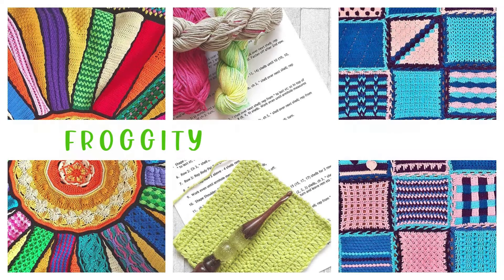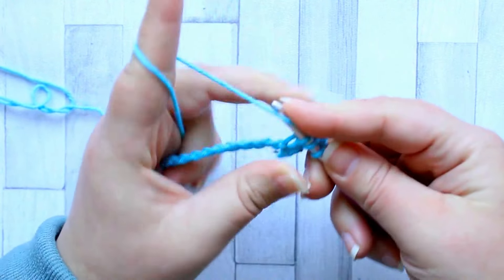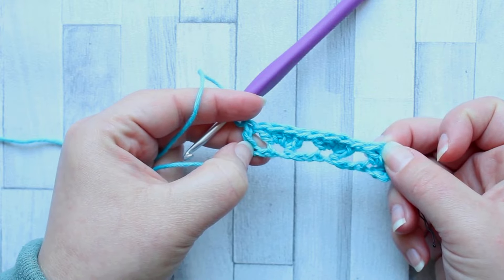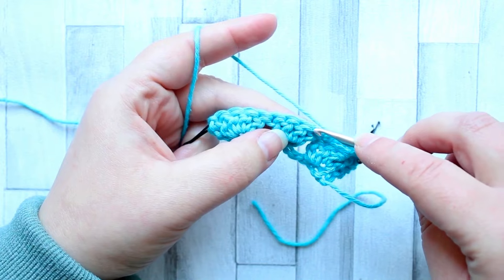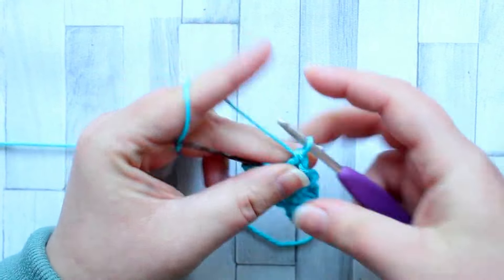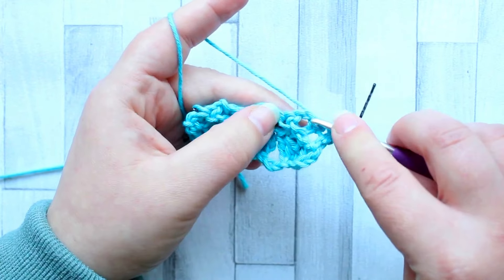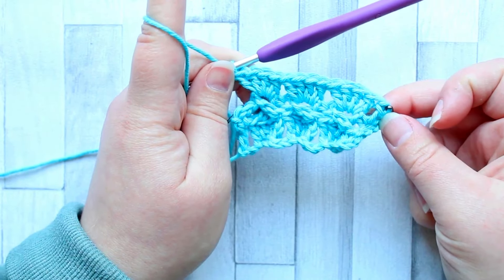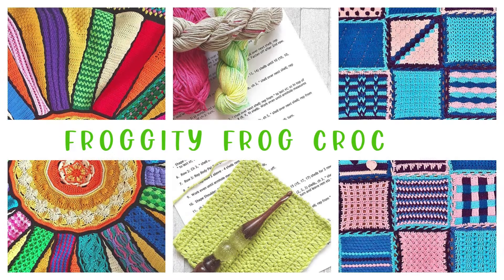How To Crochet The Cabbage Patch Stitch - RIGHT HAND VIDEO | Stitch Guide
The Cabbage Patch crochet stitch is a type of shell stitch that gets it's unique look by crossing stitches over then working the shells in between. In this stitch guide I will show you how to crochet the Cabbage Patch stitch with all the pictures that you need along with a video guide that you can follow along with too.

For the Cabbage Patch stitch you will need a foundation chain in multiples of 4 stitches plus 1. Plus another 2 for your turning chain.

Come and join our Facebook group - Froggity Frogs Ribbit And Stitch